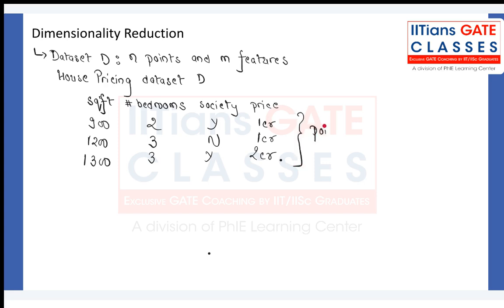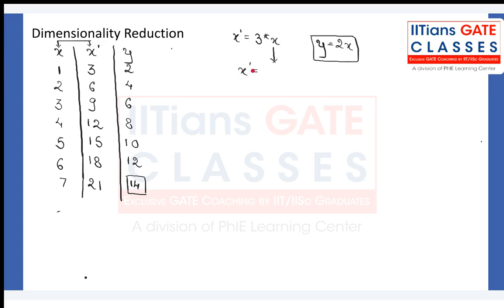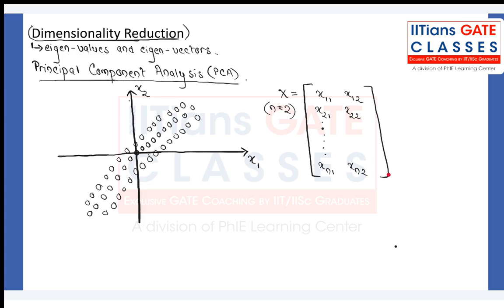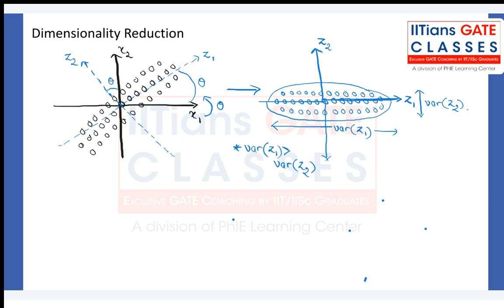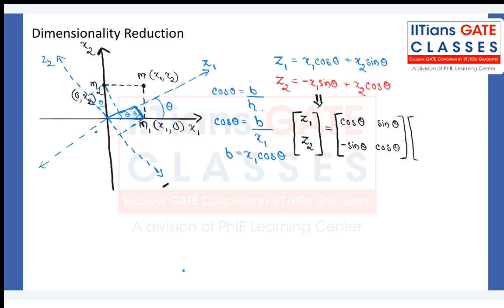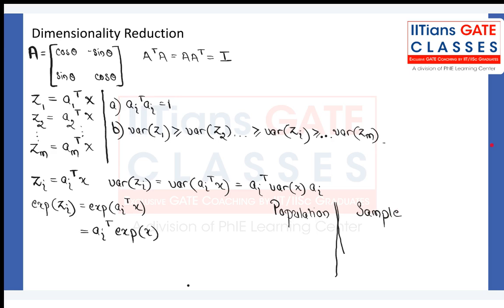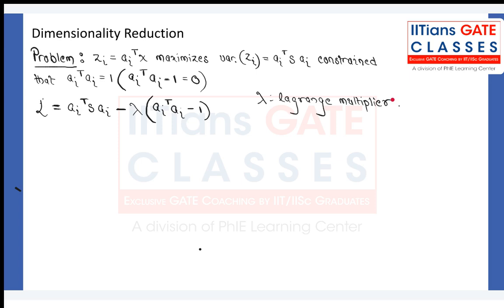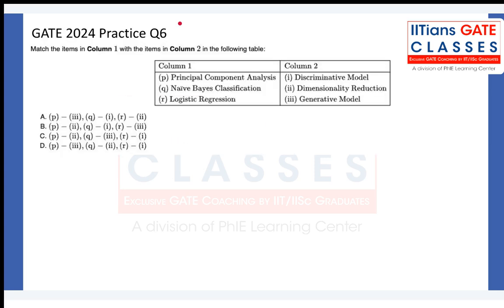Machine Learning L3 | GATE 2025 DA Lectures | GATE Data Science & Artificial Intelligence Coaching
➡️ Machine Learning L3 | GATE 2025 DA Lectures | GATE Data Science & Artificial Intelligence Coaching Classes

✅Salient Features
Regards,
Team IGC